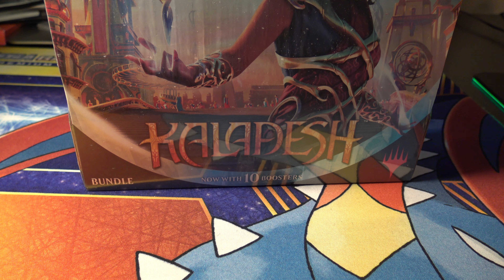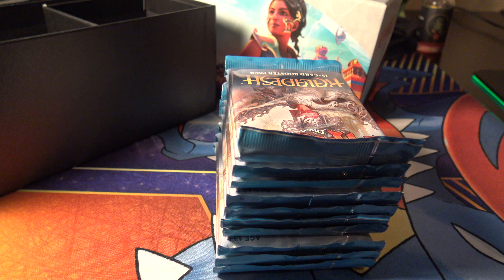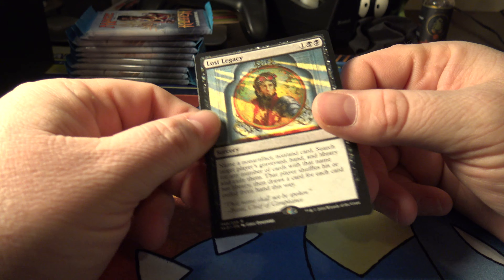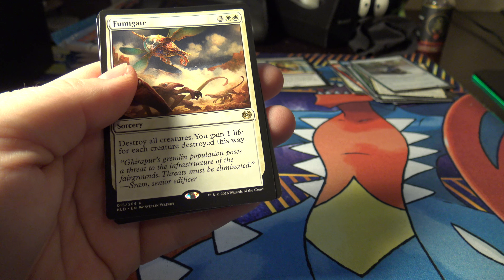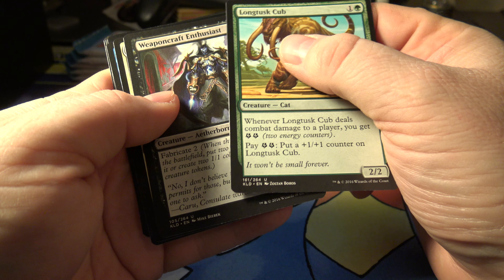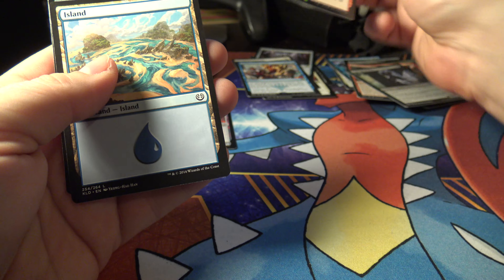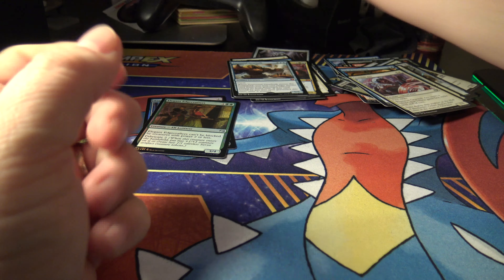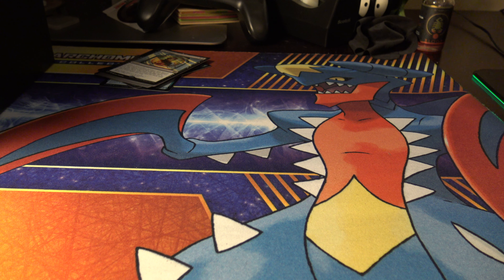Kaledesh Booster Box!!!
Magic cards!